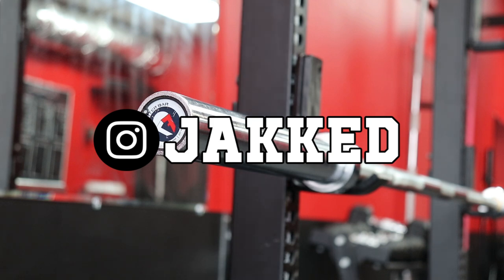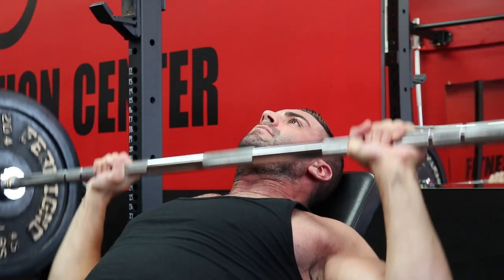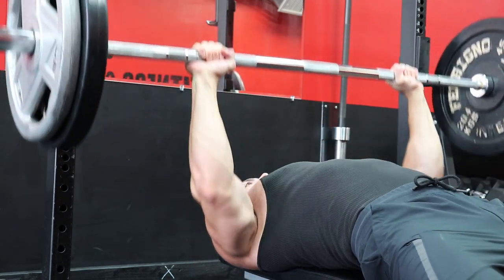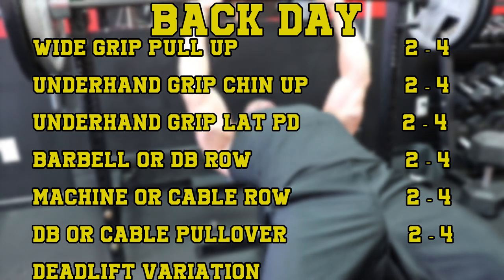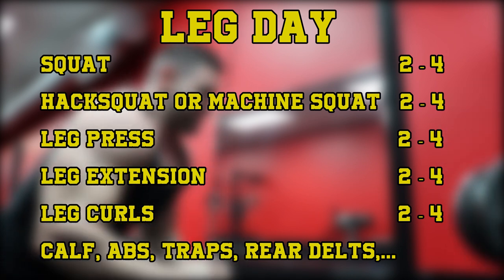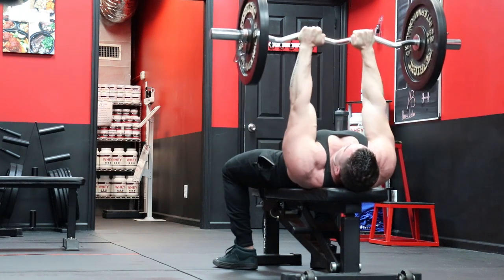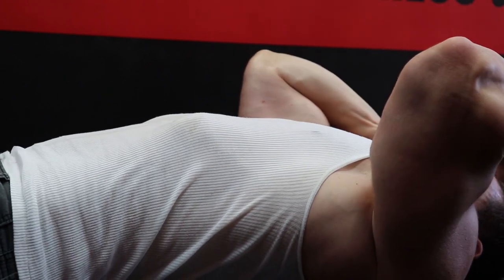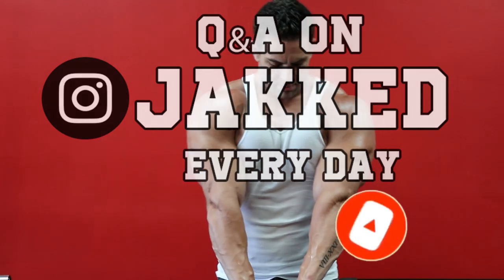The Science Based Bro Split!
The Science Based Bro Split! - Old School Mass Gain